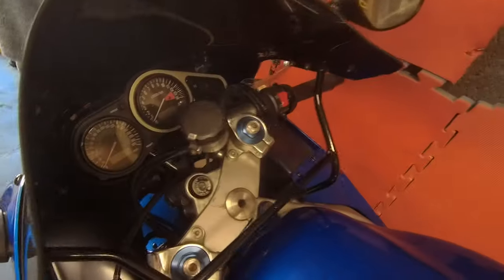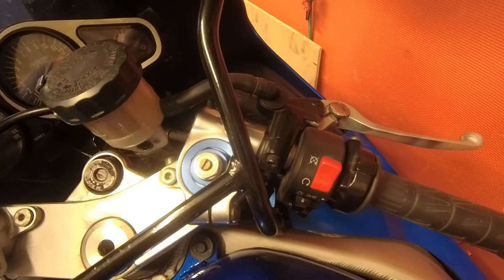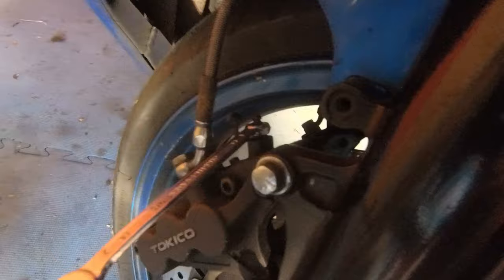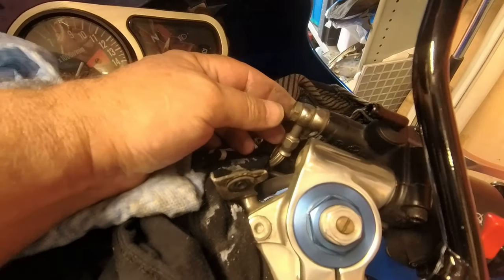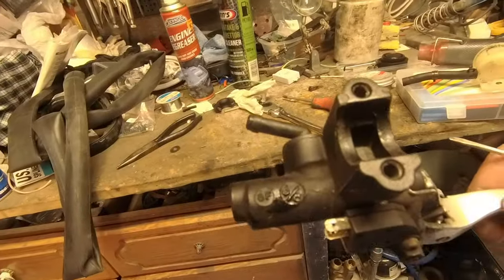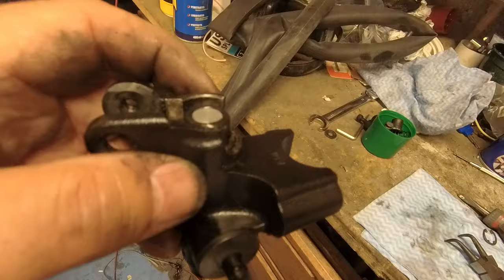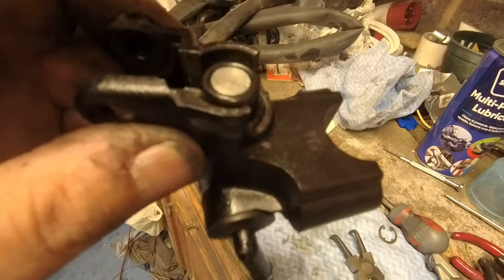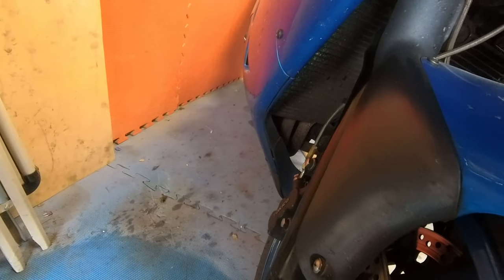Kawasaki ZX9R Brake cylinder revamp (FAIL)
All went well. until it didn't ... one day i will manage to by something off Ebay that does the job...